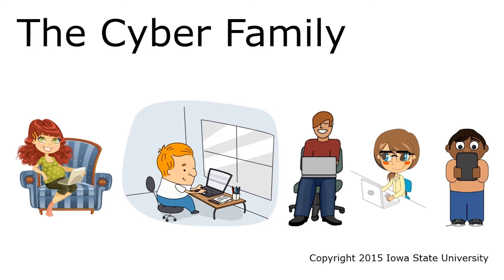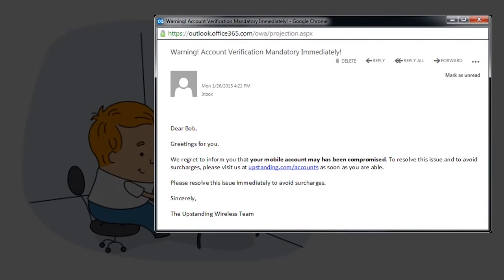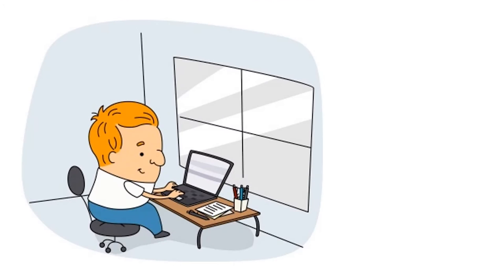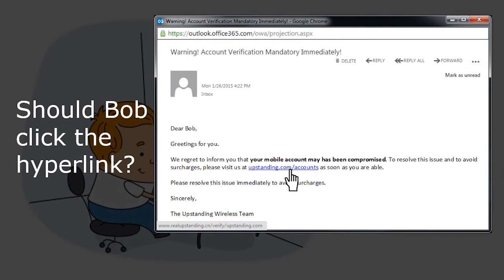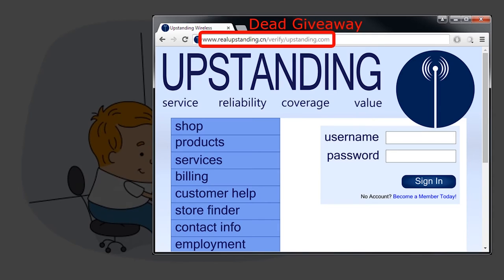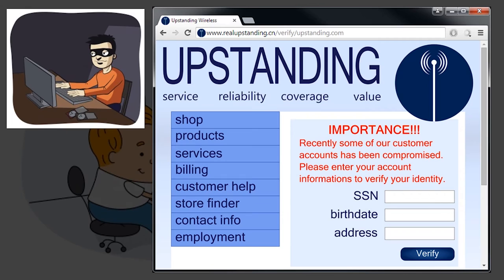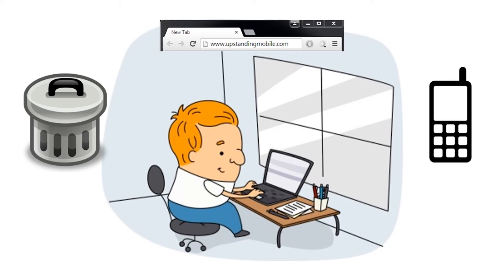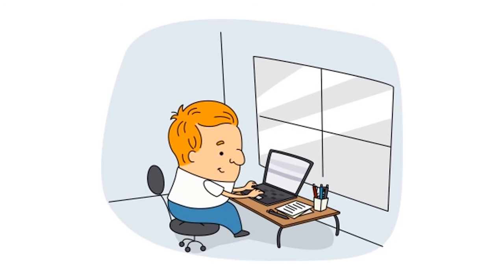Bob's Malicious Email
Bob receives an urgent email, but something about it seems fishy.